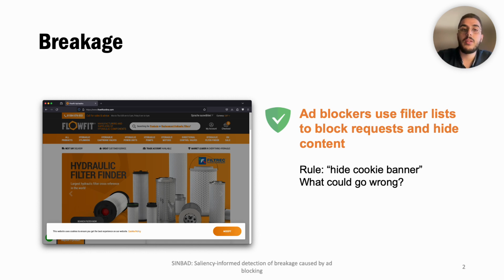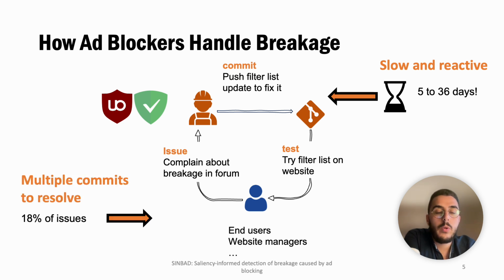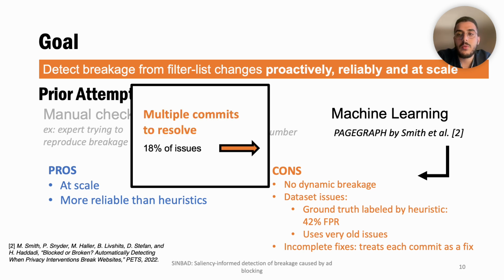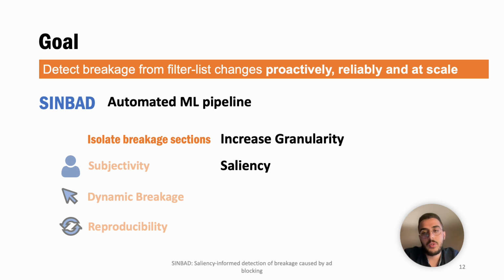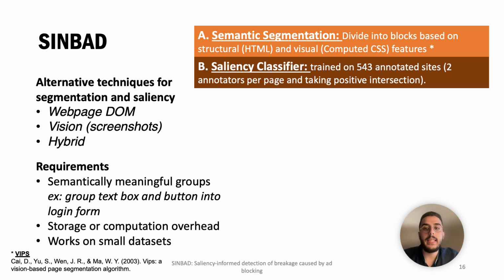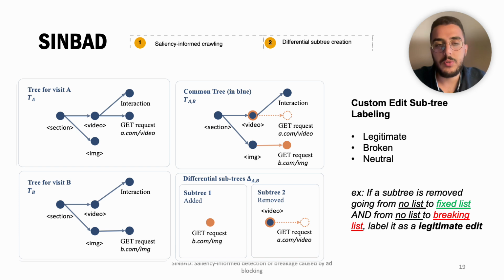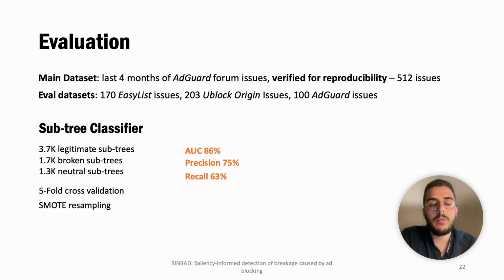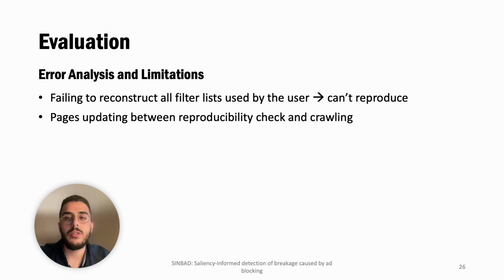02 Saiid El Hajj Chehade SINBAD 20 min Saiid El Hajj Chehade